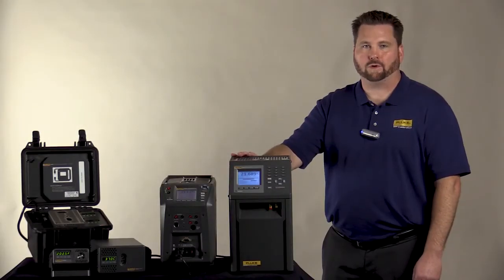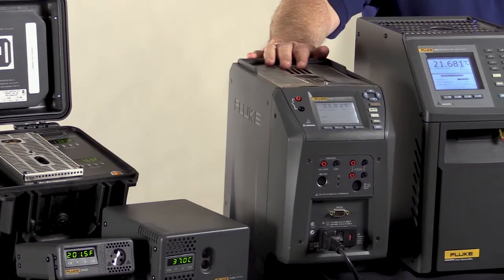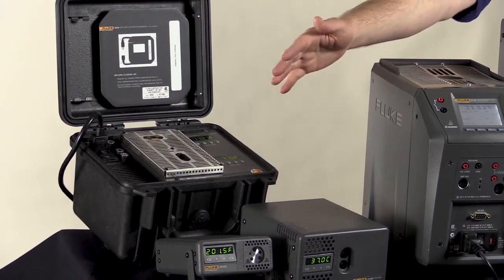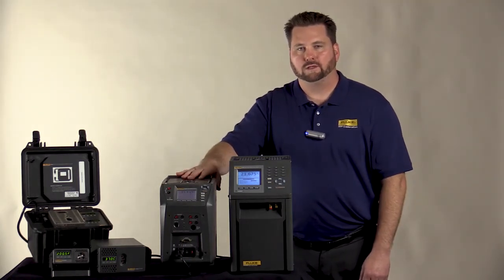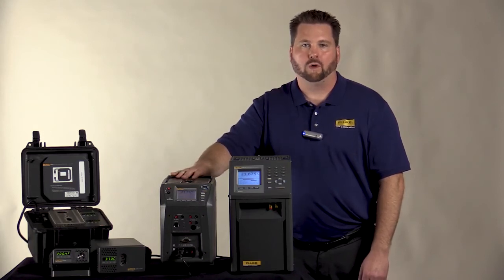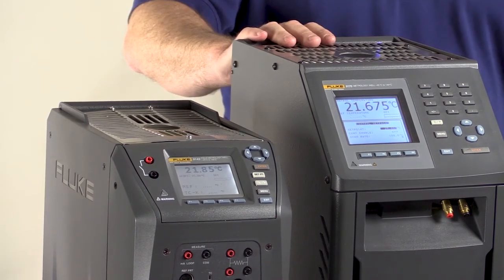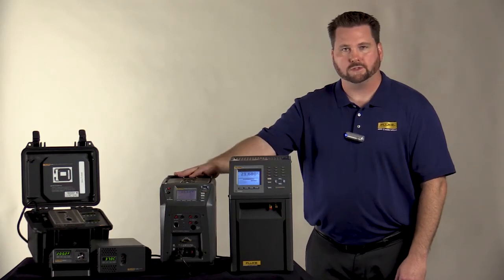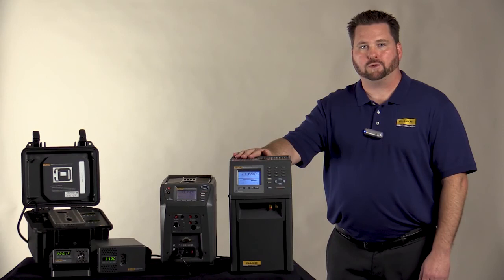Introduction to Dry Block Calibrators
Fluke temperature metrologist, Mike Coleman, provides a brief overview of the light, speedy 914X field metrology wells. See the benefits in this video.